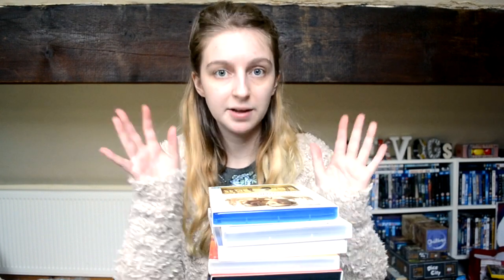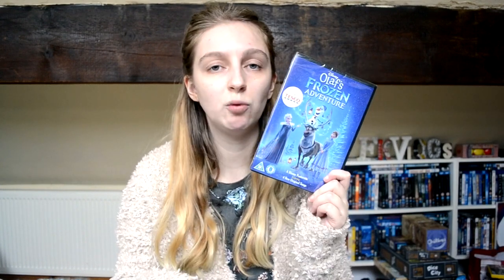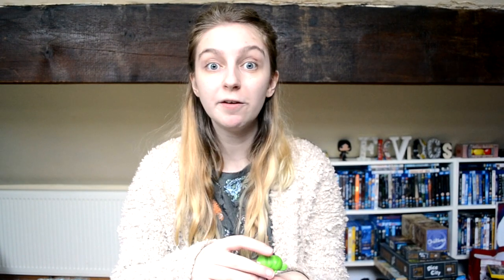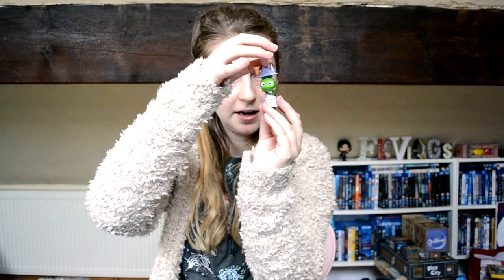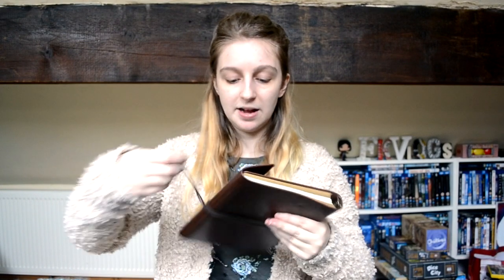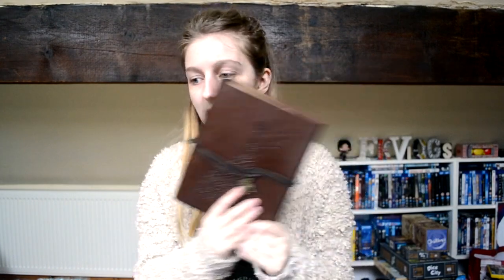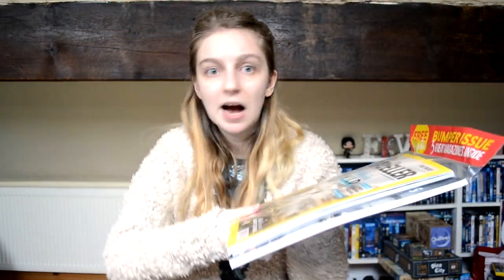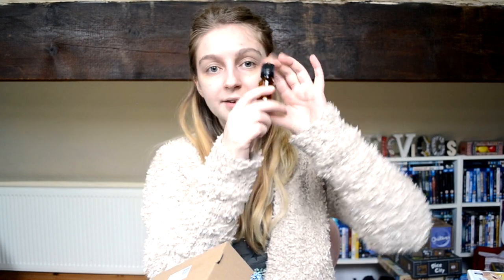February 2018 Haul! : Blu-rays, Games, Books & More!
I had wanted to film and upload this last weekend but the snow got in the way so apologies these February videos are running a little late :D

Hello my name is Frankie & welcome to a new video, I hope you will enjoy and if you arn't already subscribed I hope you'll consider hitting the subscribe button for more fun movie/game related videos!

Please note if there are any Amazon links provided below that relate to this video are affiliate links (Meaning I will recieve a small commission if you chose to purchase anything via this link)